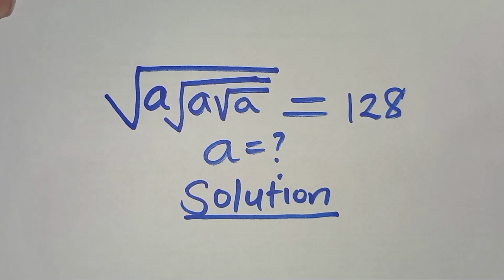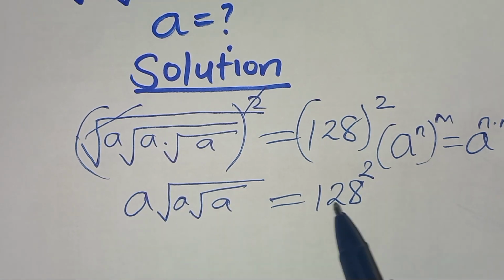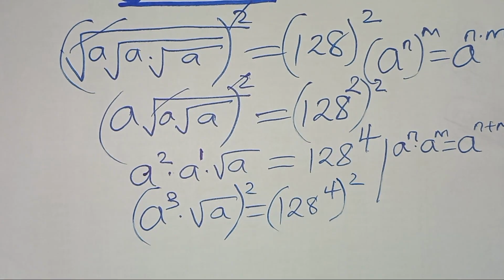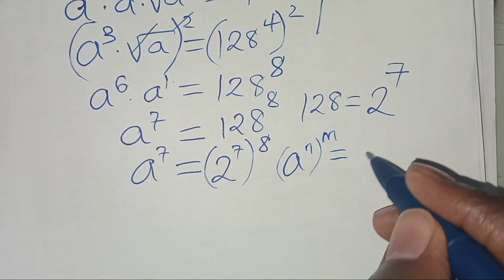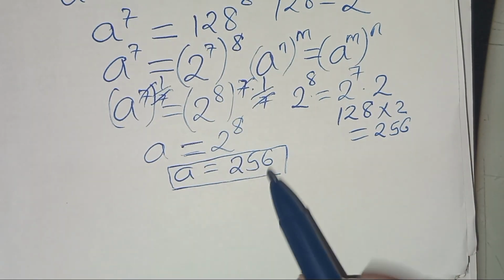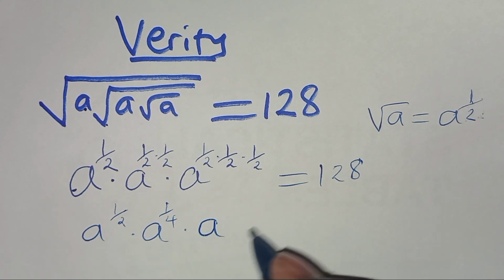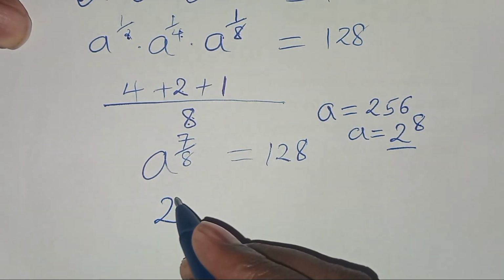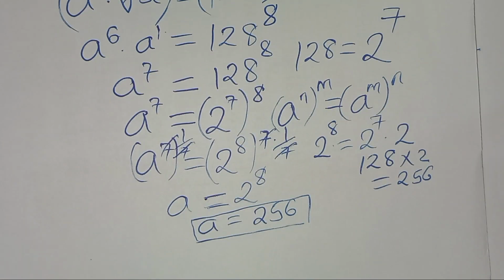Harvard University Admission Interview Tricks